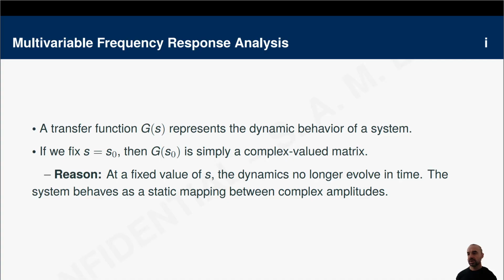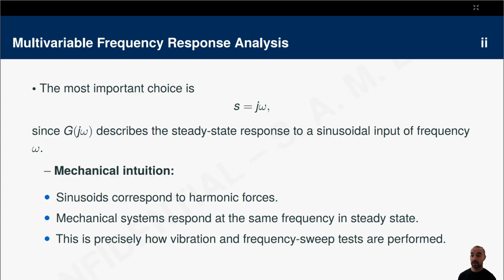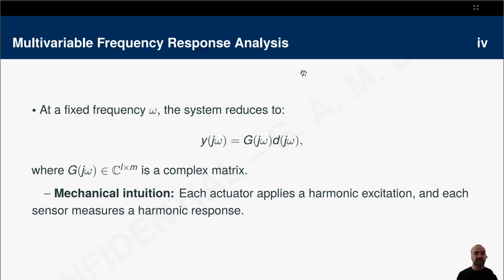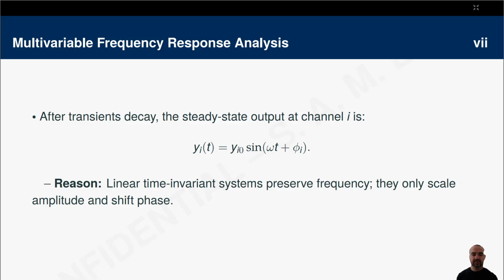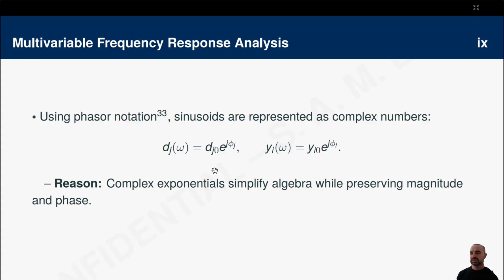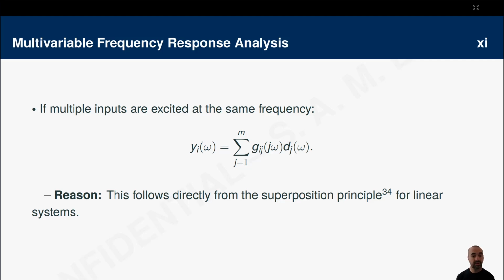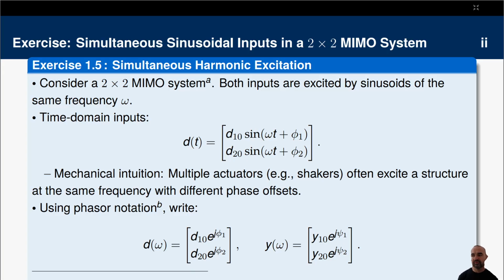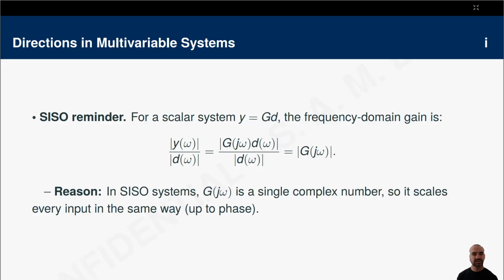Introduction to Multivariable Control Systems/Design -- Lecture 04